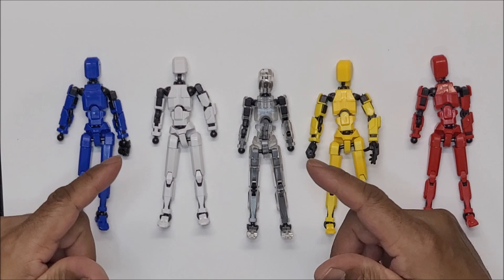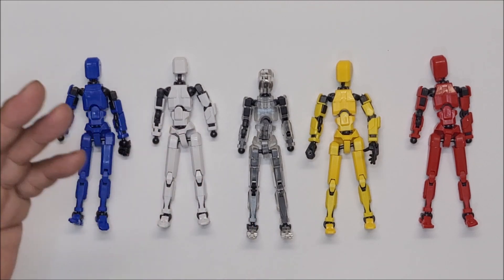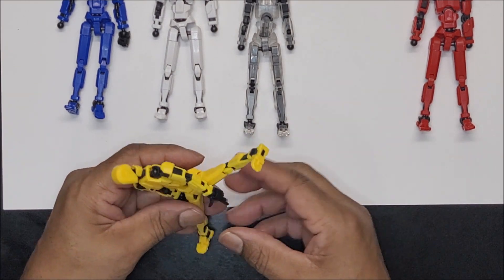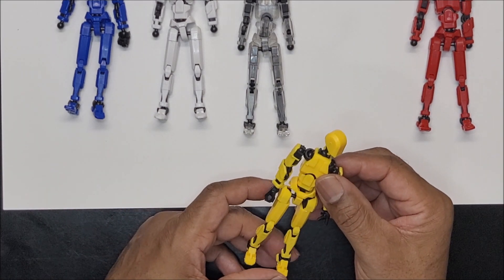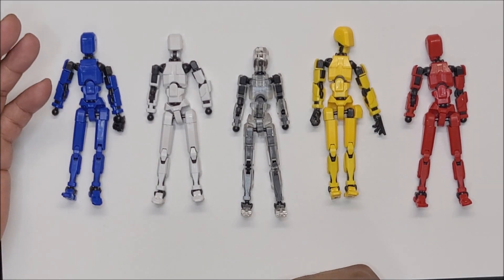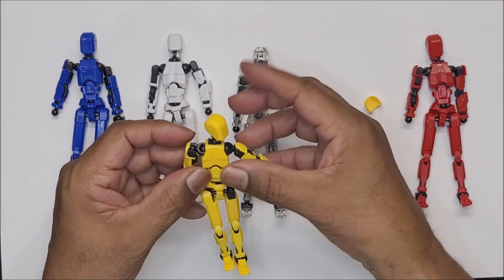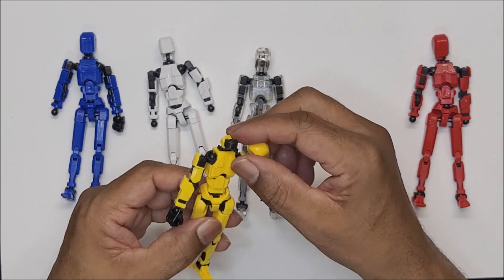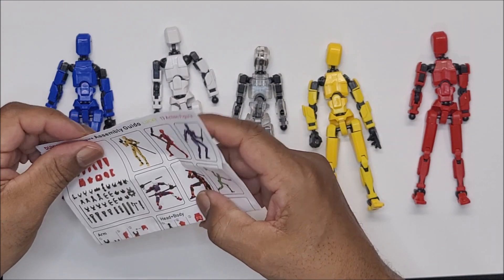When the New Action Figures come to town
This is a first review of unknown affordable poseable action figures.